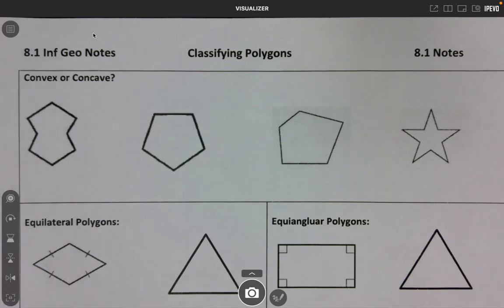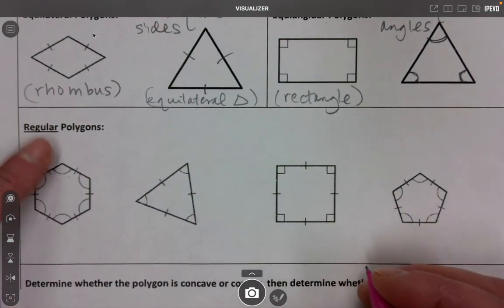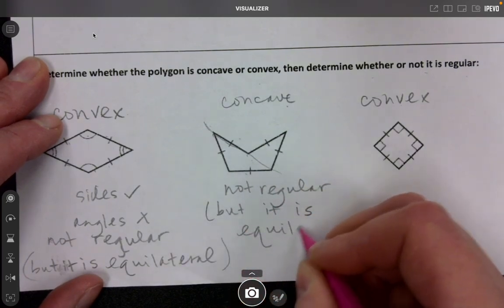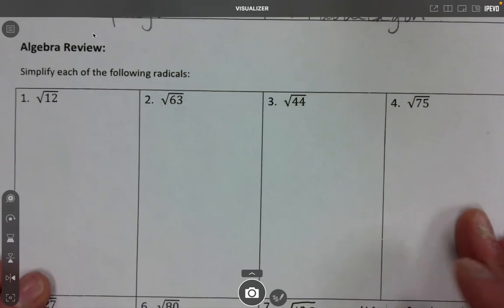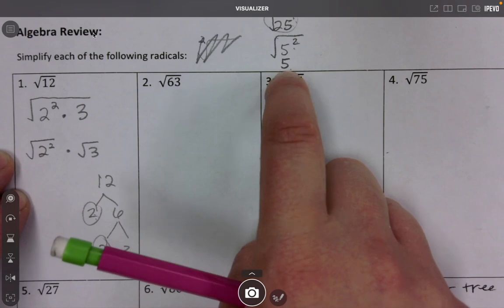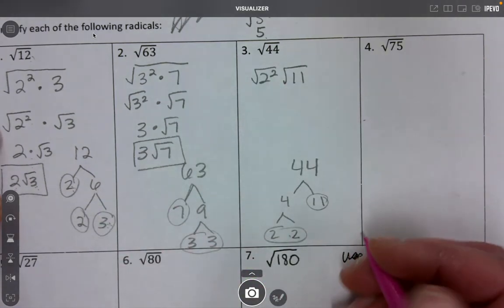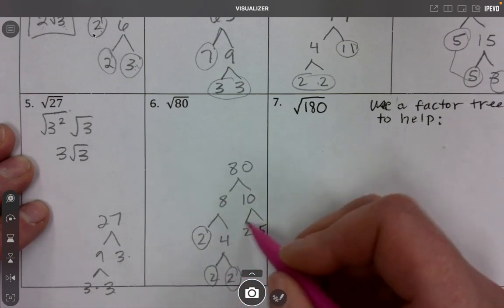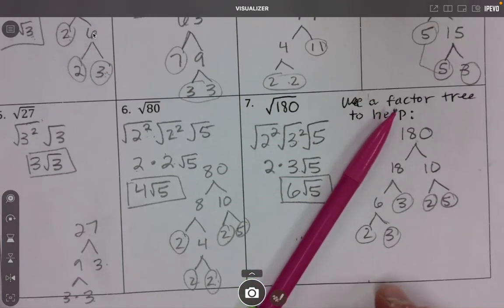Informal 8.1 Classifying Polygons Notes